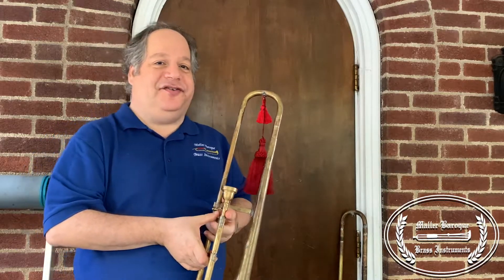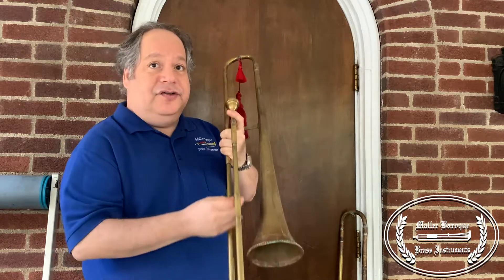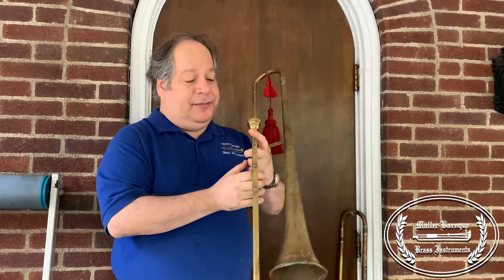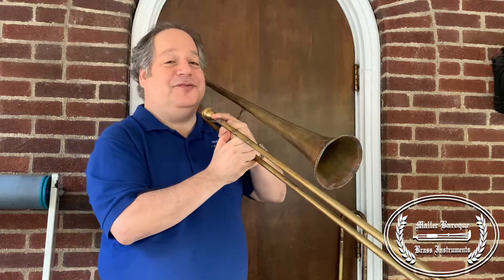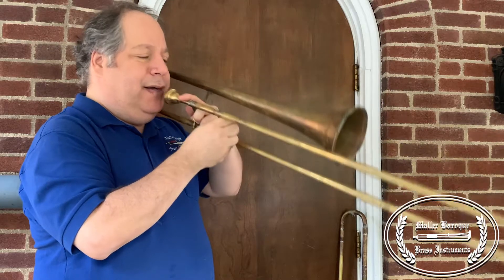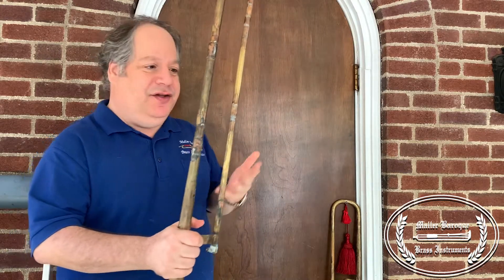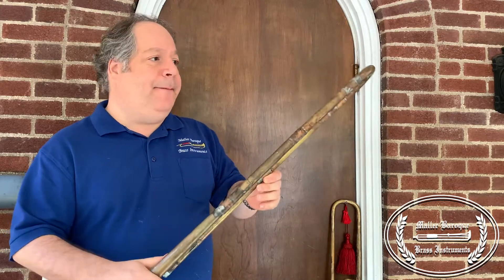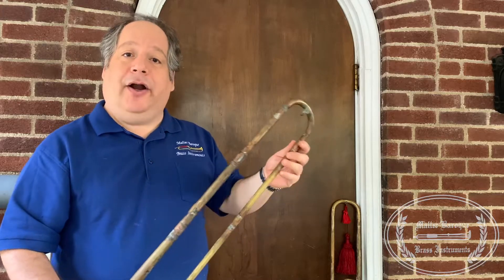Tenor & Bass Sackbut | Maller Brass